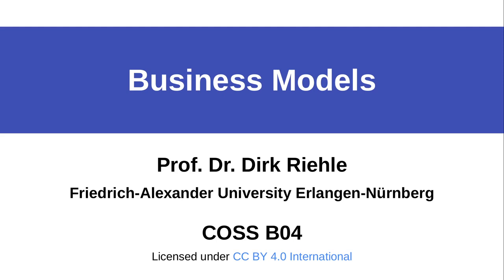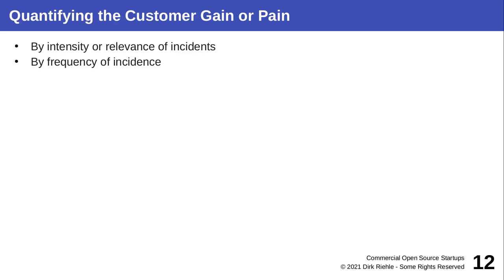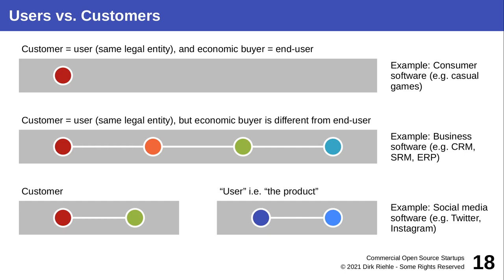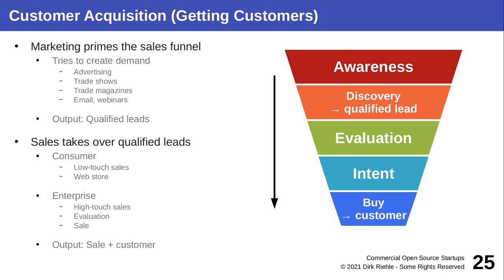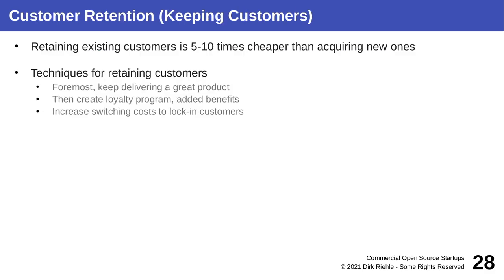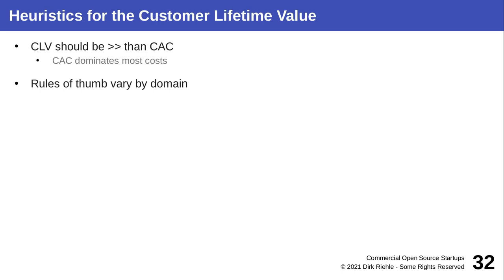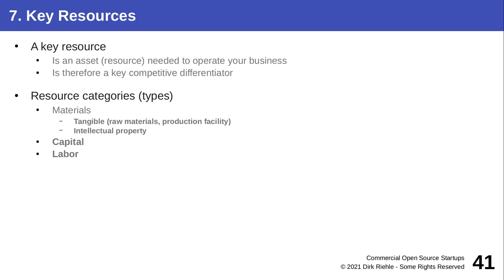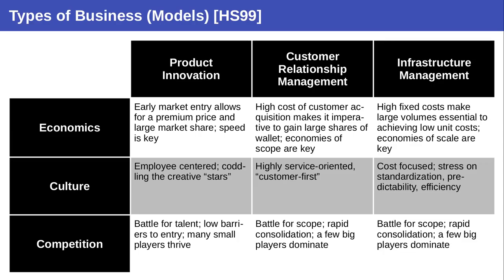Business Models (COSS B04, winter 2021/22)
Understand what a business model is and how to design one using the business model canvas.